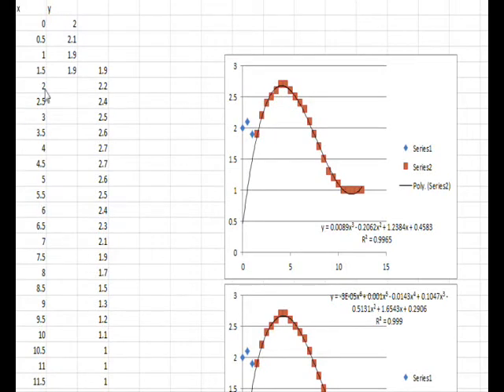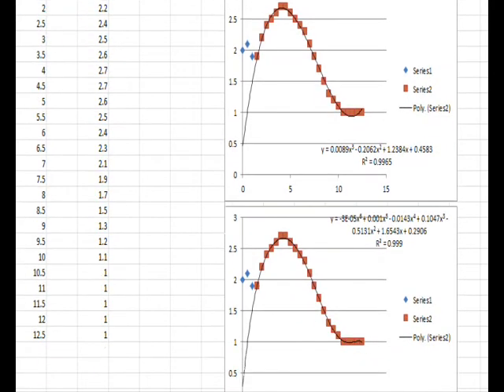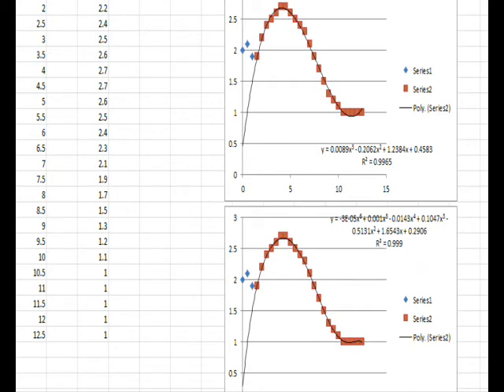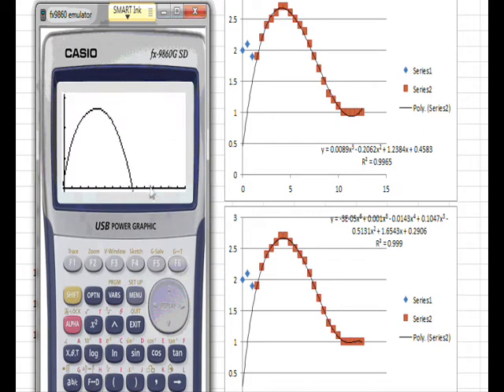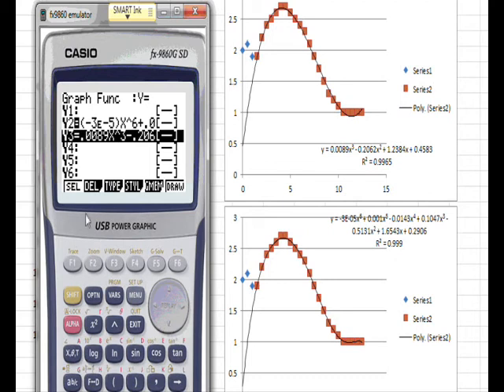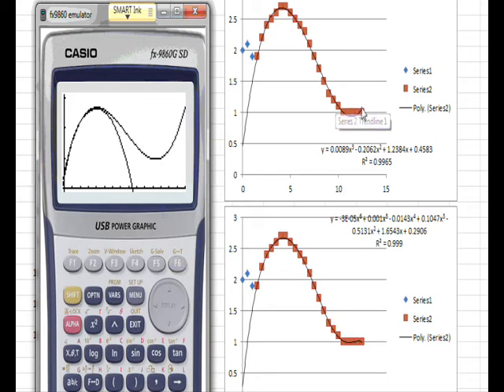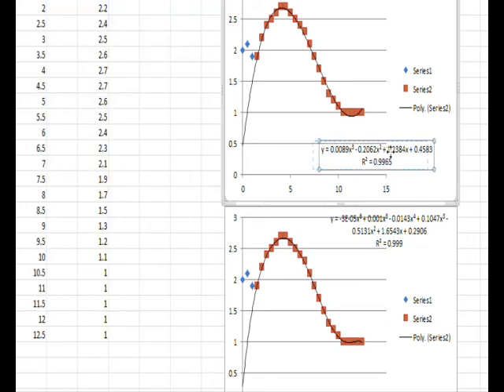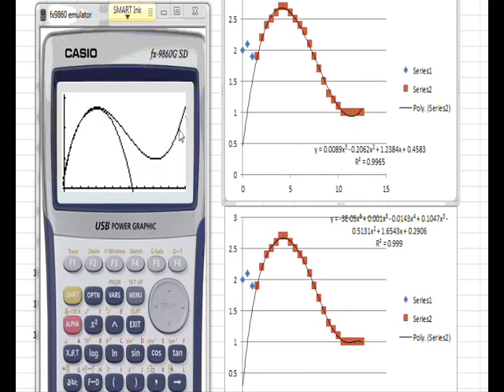Using Excel to help determine a model (part 2)